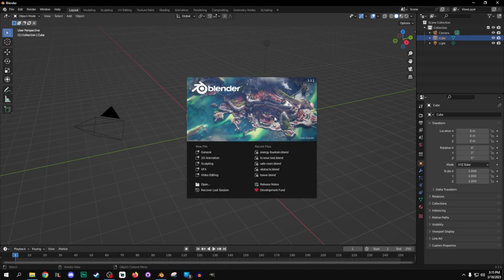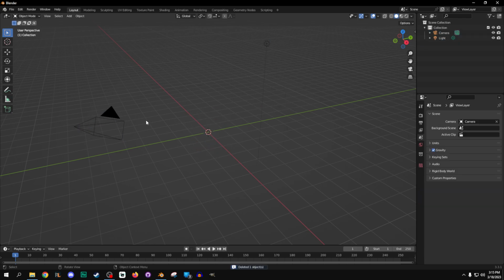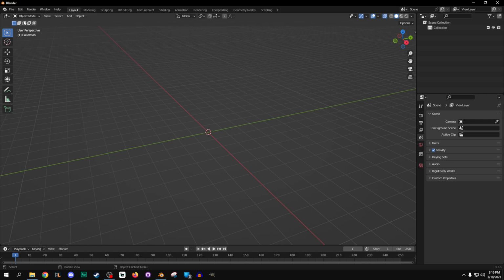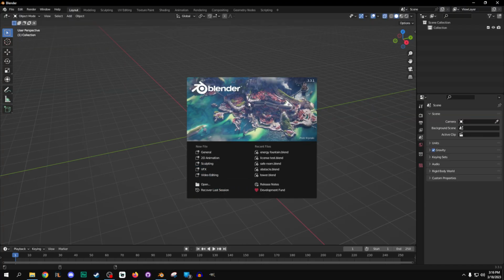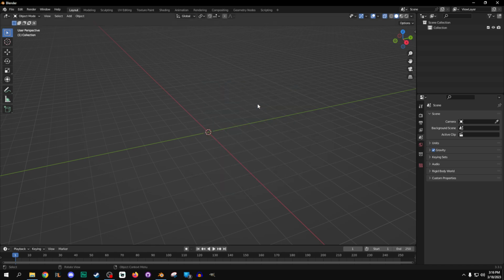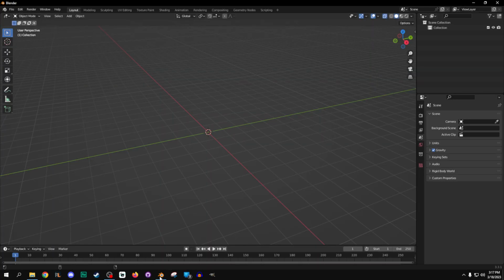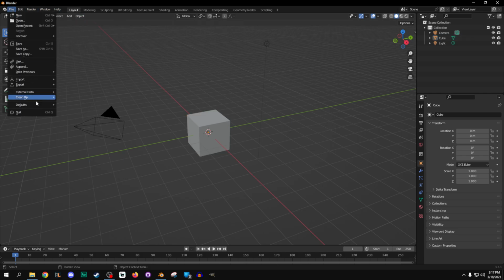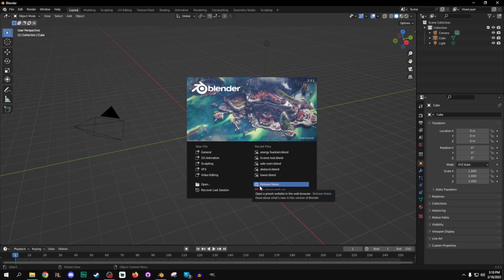Blender Tutorial - How to Change the Default Startup Layout + Removing Splash Screen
All Socials and Discord!

Hopefully this helps some folks with their user experience when using Blender. Being able to start up on your projects just a little bit faster can make all the difference when trying express your creativeness!